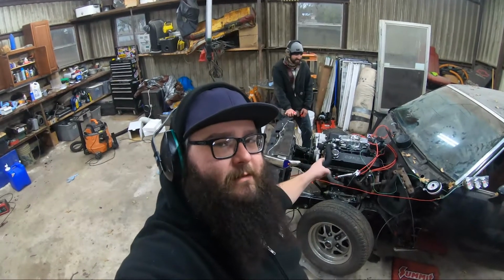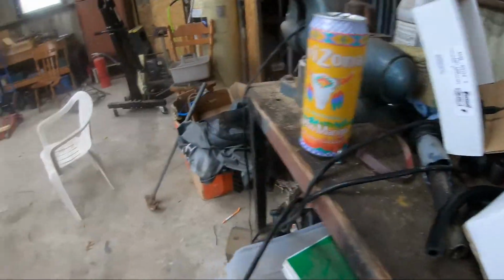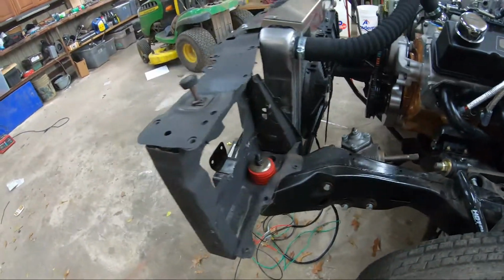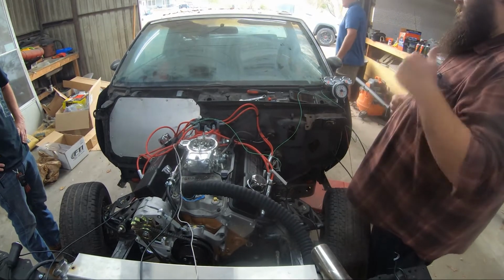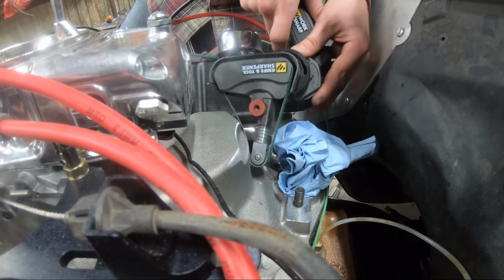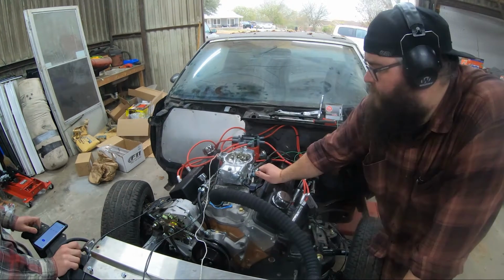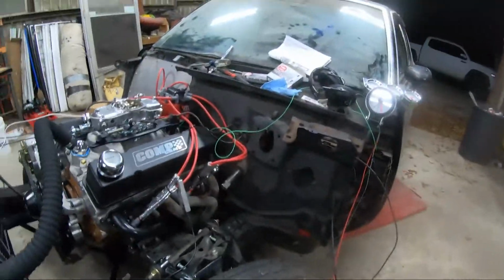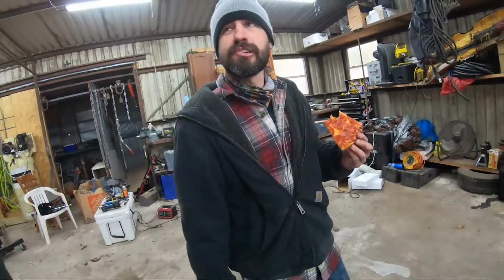pats cutty episode 2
we break in the 406 small block on pats 78 cutlass